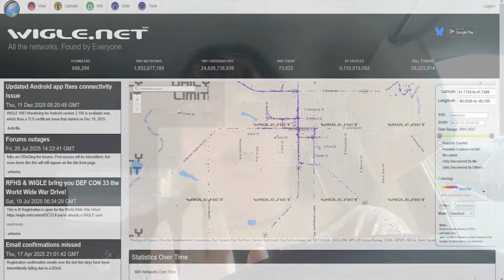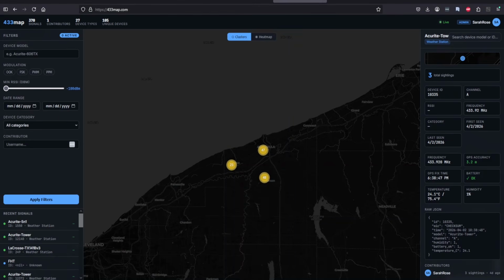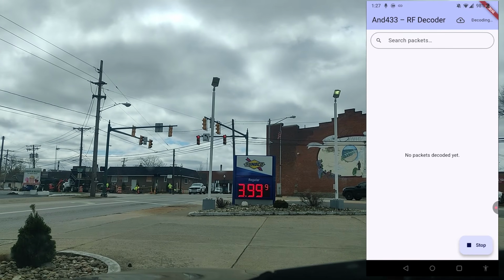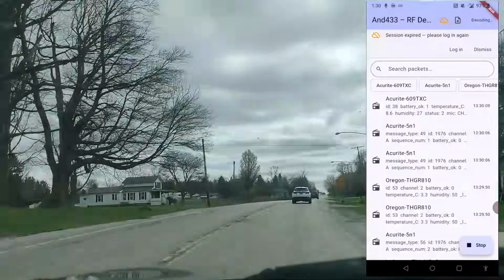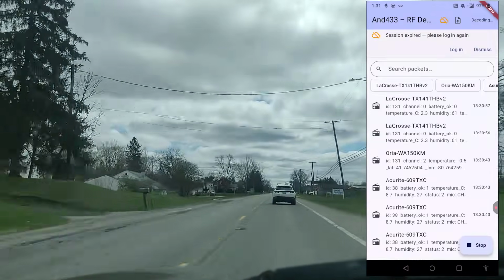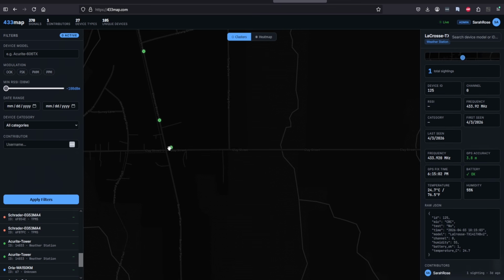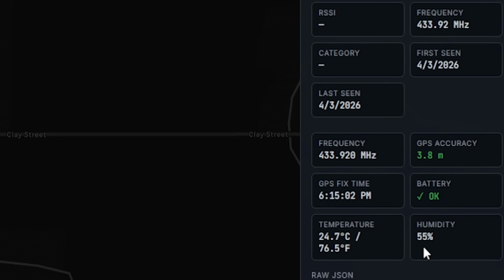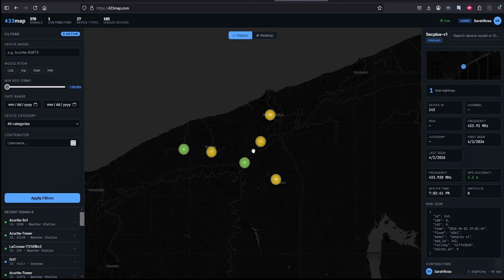War Driving The 433MHZ Band!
RTL-SDR v3 Kit
L-Band Inmarsat Antenna
Broadcast FM Filter
Wideband LNA